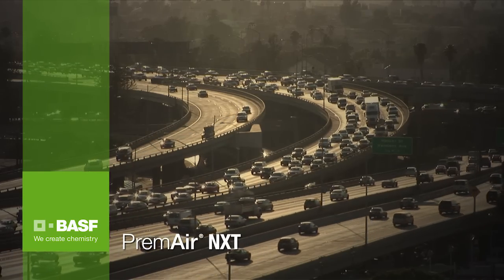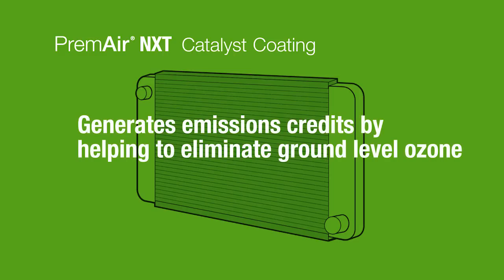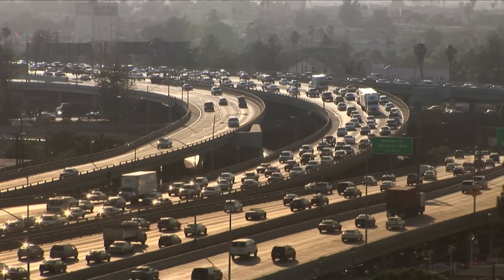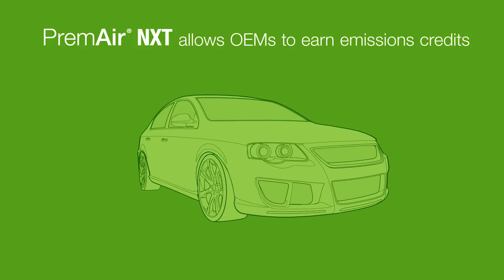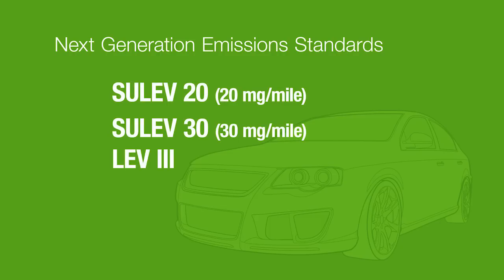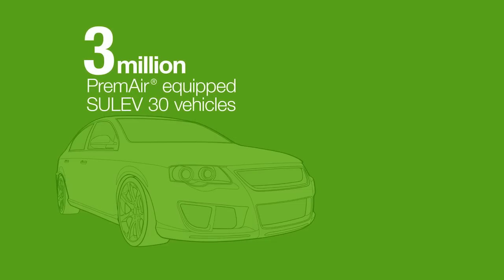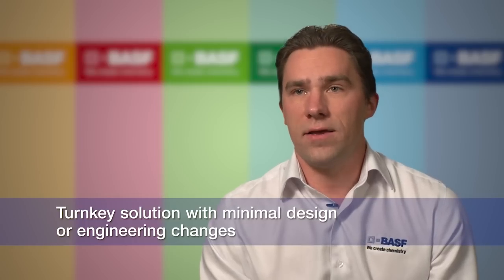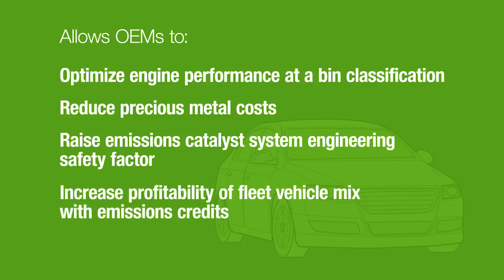PremAir® NXT: Next-Gen Smog Reducing, Catalyst Coating Solution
BASF’s PremAir® NXT is a next-generation direct ozone reduction catalytic converter technology, which eliminates ground level ozone and produces harmless oxygen in the process. This technology builds on BASF’s proprietary PremAir coating, but with enhanced technology for increased durability and higher ozone conversion performance over the lifetime of a vehicle. To learn more about the PremAir NXT technology,

We create chemistry.